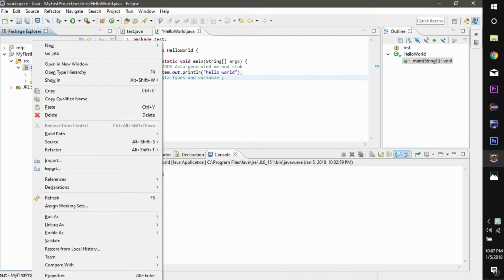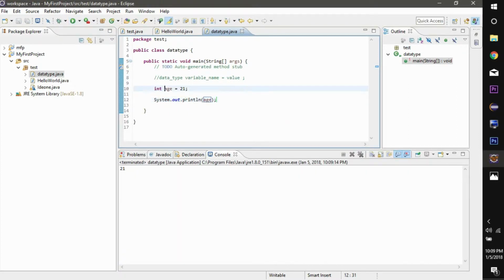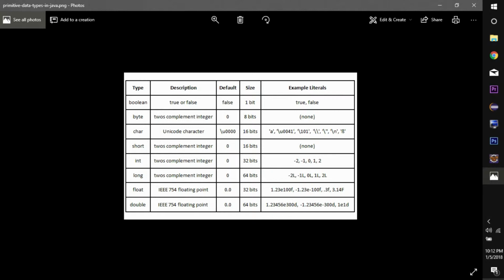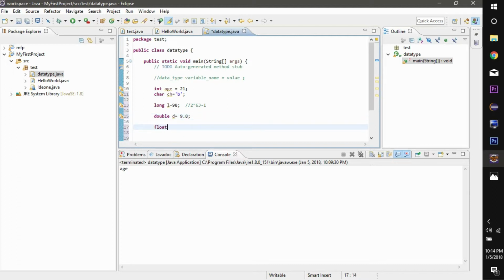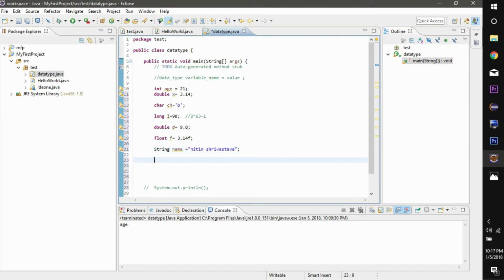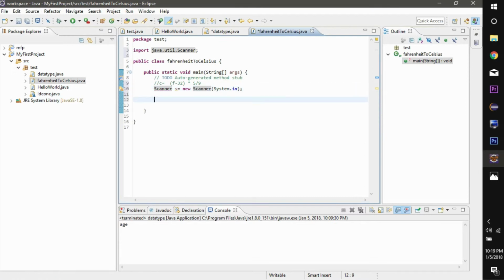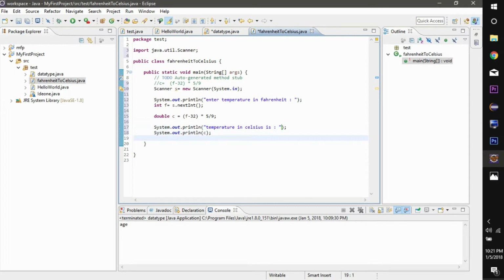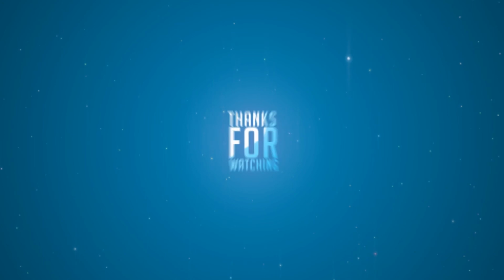Java for competitive programming - part 2 | Data types and Variables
In this video, we will discuss about the primitive data types that java offers, their range, their size, their limits. Also we will learn how to declare a variable in java.
In the end we will do a practice problem  of converting temperature from fahrenheit to celsius.

fahrenheit to celsius code in java
celsius to fahrenheit code in java